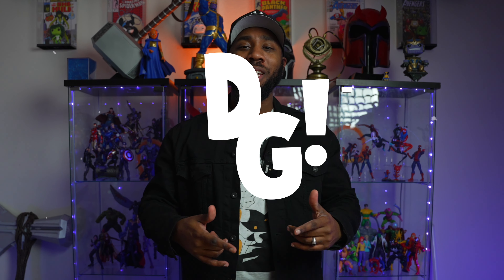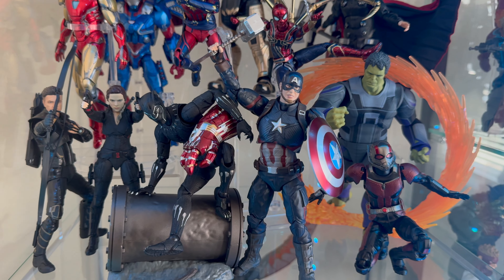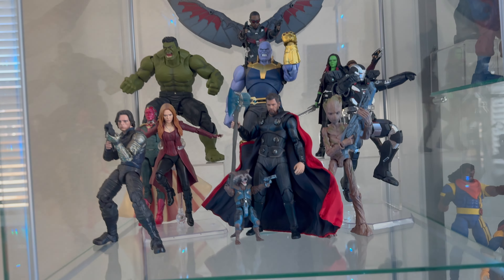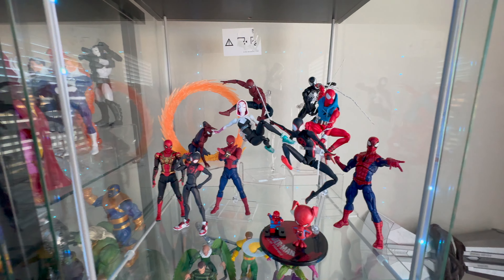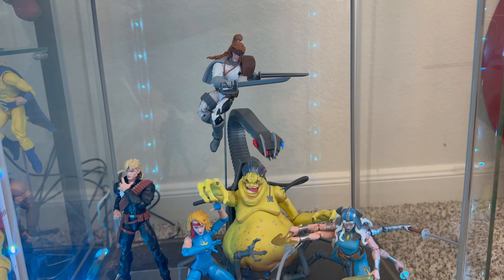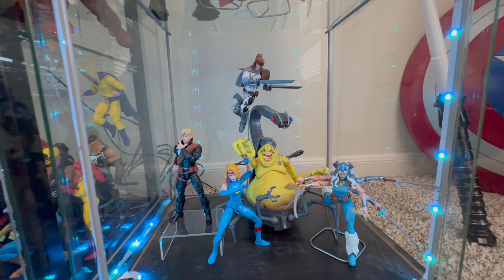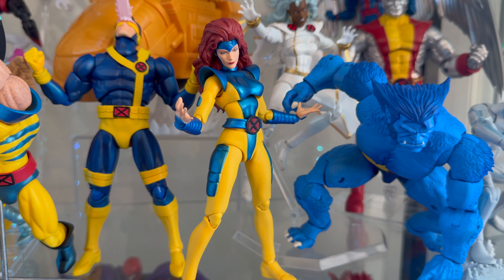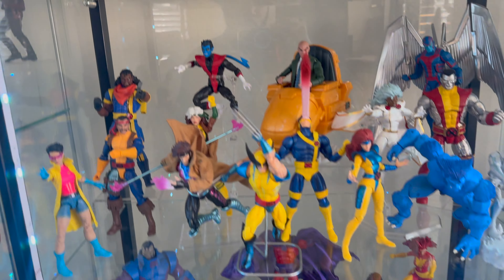Dopest Geek Action Figure Room Tour! | Marvel Legends, Mafex, SH Figuarts and More! | 2023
If you want to support Dopest Geek please visit and follow my other pages!

Really like my content! Feel free to send gifts if led to!